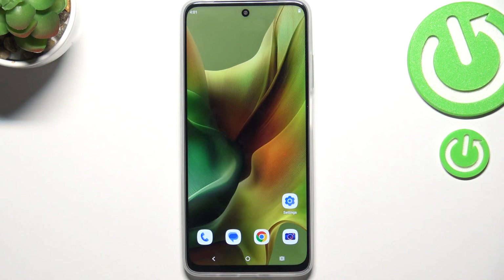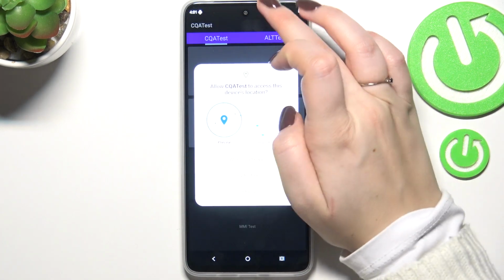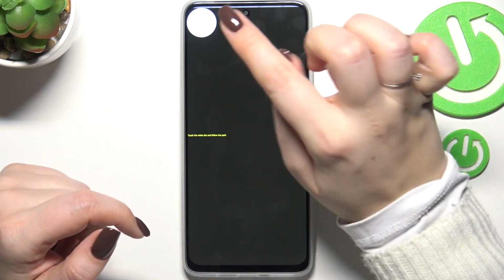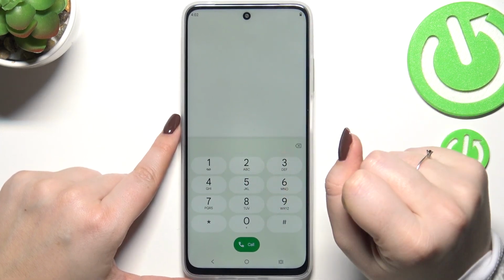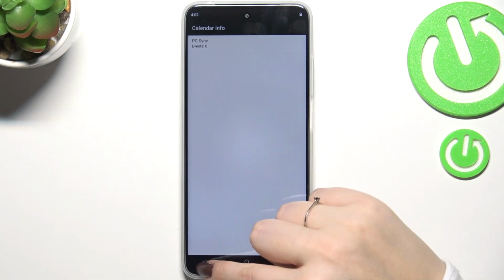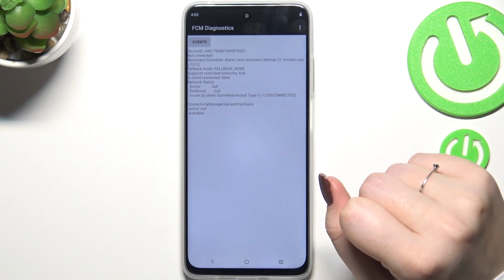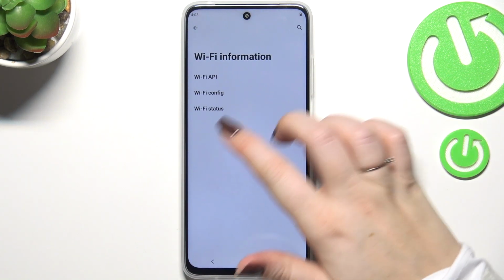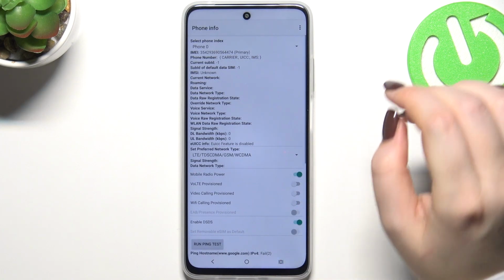MOTOROLA Moto G (2025) - Secret Codes - Unlock Hidden Features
In this tutorial, we’ll share the most useful secret codes for your MOTOROLA Moto G (2025) that give you access to hidden features, diagnostics, and detailed system information. Use these codes to test hardware, optimize performance, and explore advanced settings.

List of secret codes for MOTOROLA Moto G (2025)
How to access diagnostics and hardware tests
Codes to check IMEI, battery health, and device information
Tips for using secret codes safely on your Moto G (2025)
Troubleshooting if secret codes don’t work